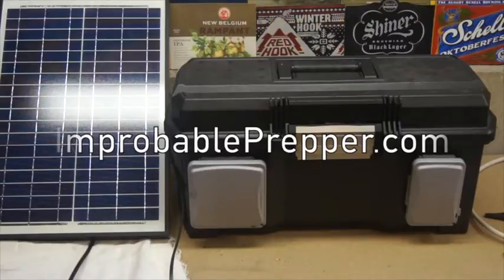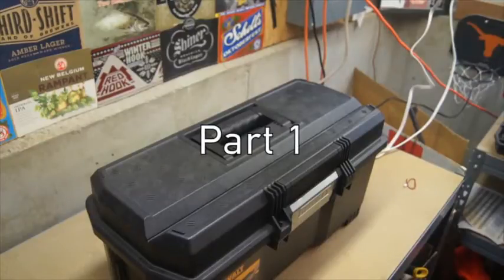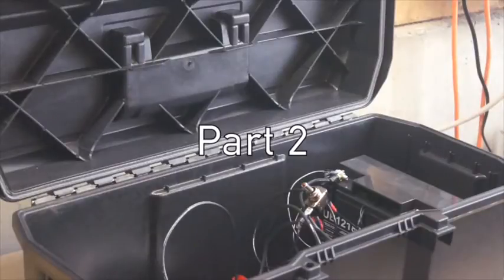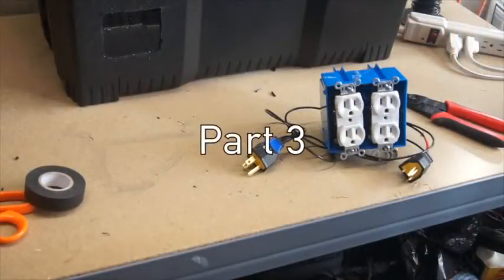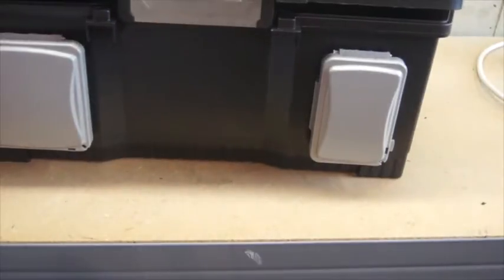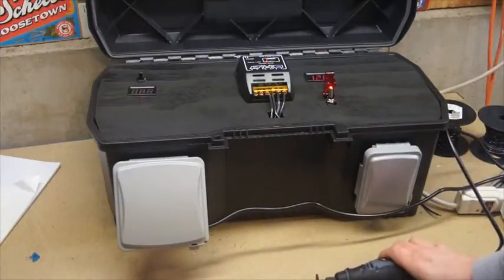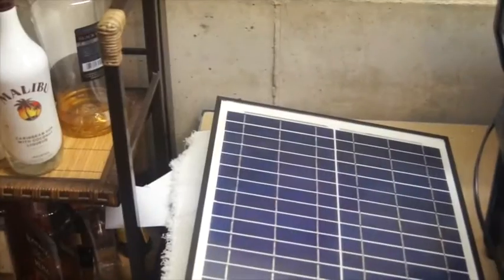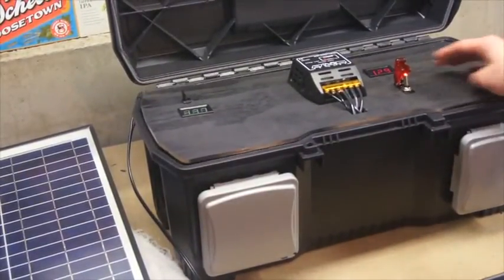How to Build a Portable Solar Powered Battery Pack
This video shows the process used to create a portable battery pack that can be charged by a solar panel.
The video is broken out into 6 parts, and these parts are explained in detail on the blog
You can also view the entire part list with links, if available. You can also sign up for our weekly newsletter.